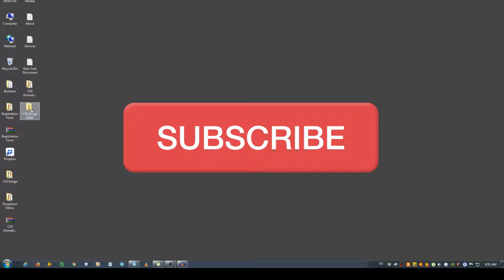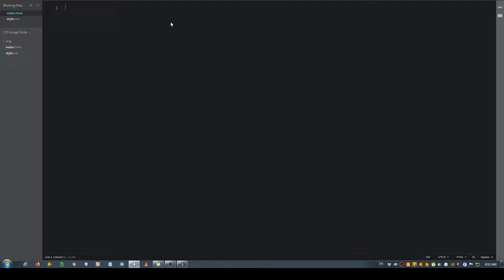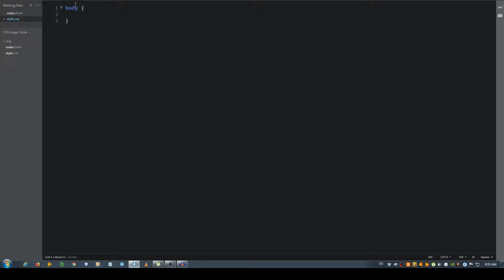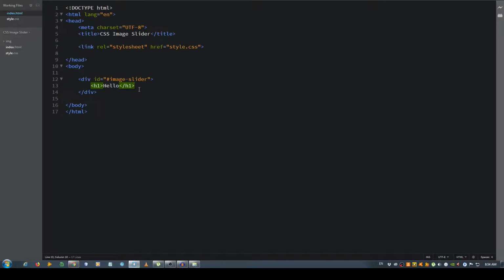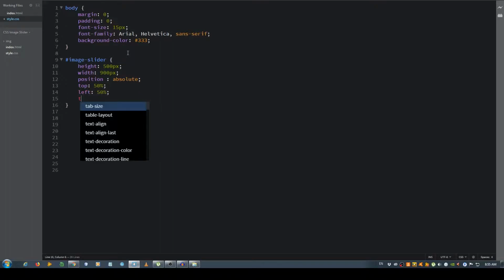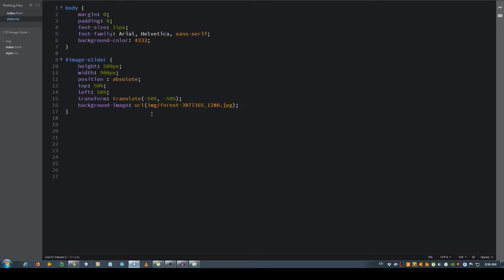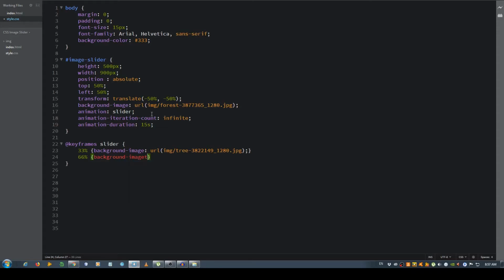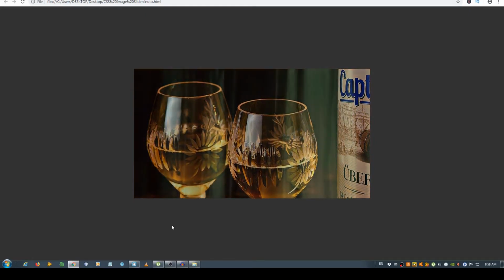CSS Image Slider | Step by Step Tutorial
In this video I show you how to create a basic image slider using only html and css. I hope you enjoy it.

css image slider
image slider css
css slider image
image css slider